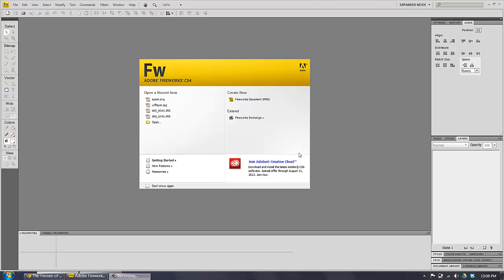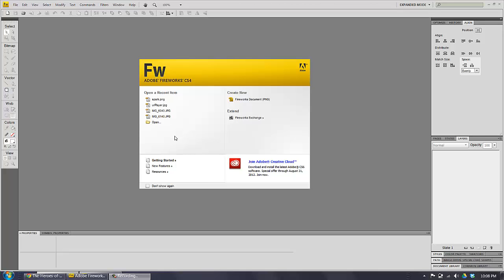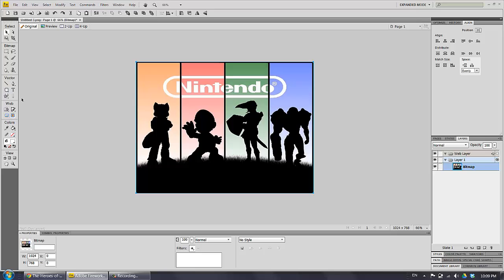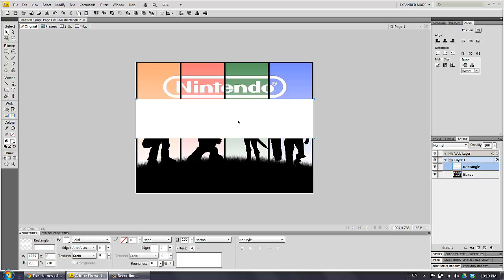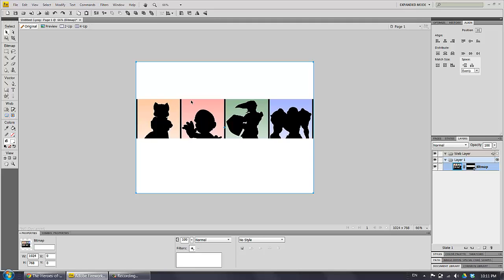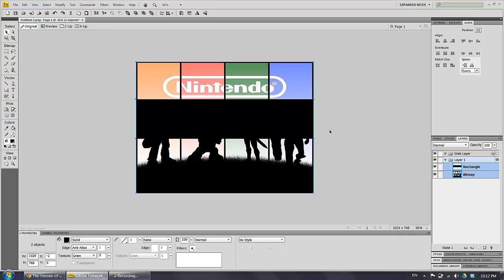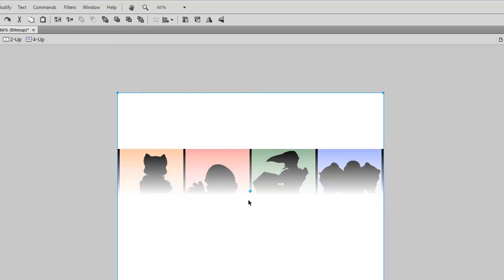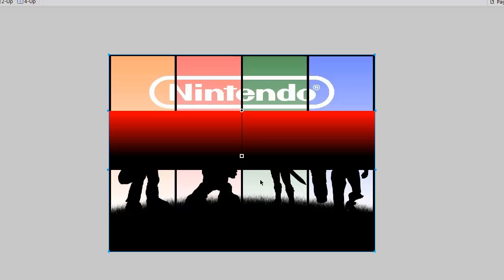Adobe Fireworks CS4: Image Masking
Learn how to mask off bits of images and mask them. Learn how masking can be used to do image fade.